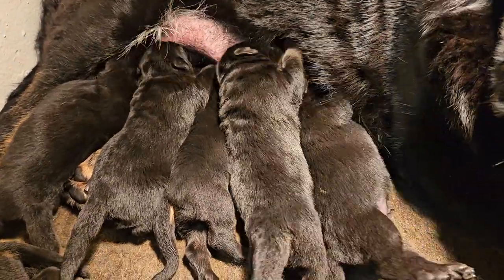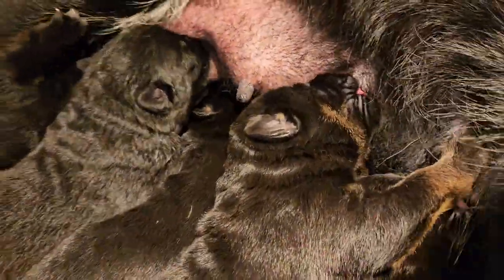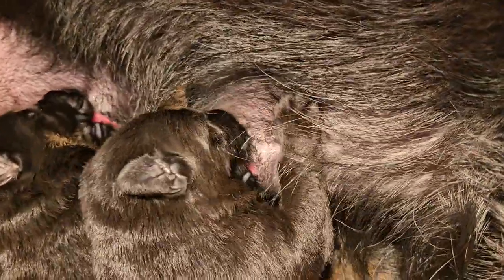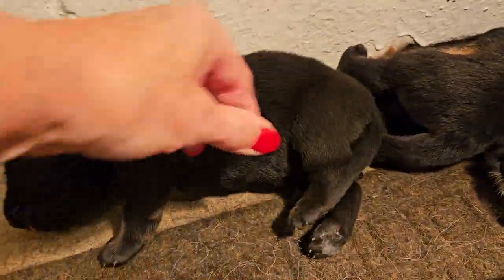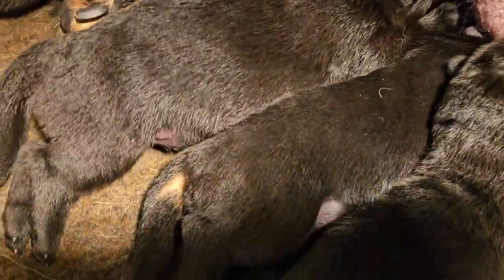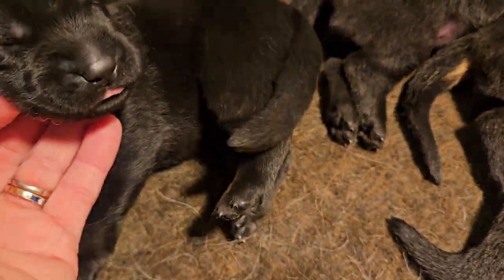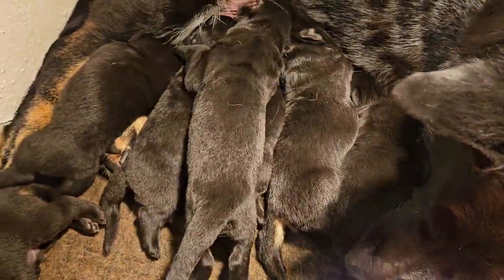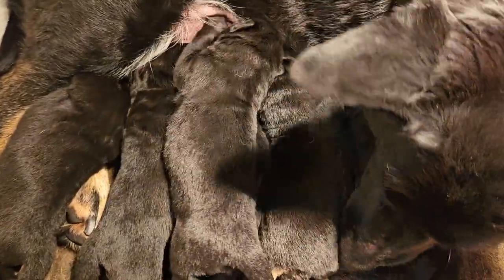Freya x Rory litter 1 week old